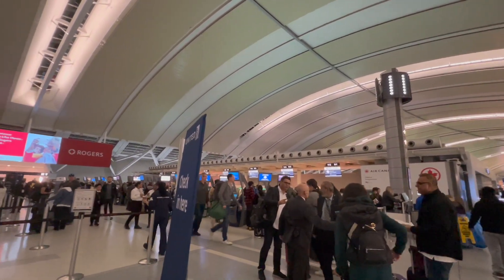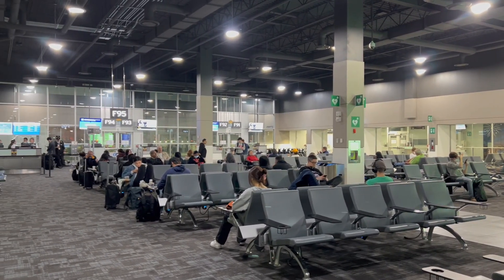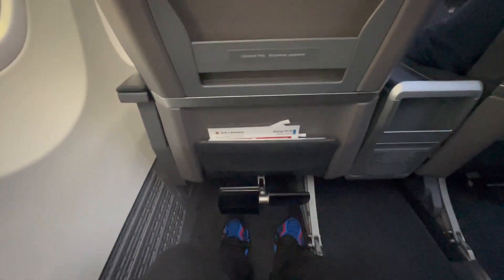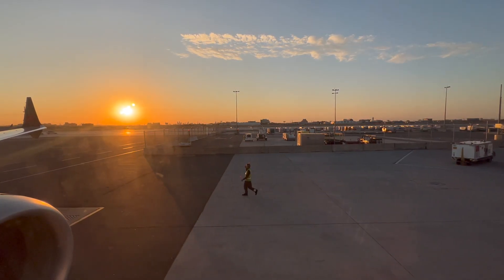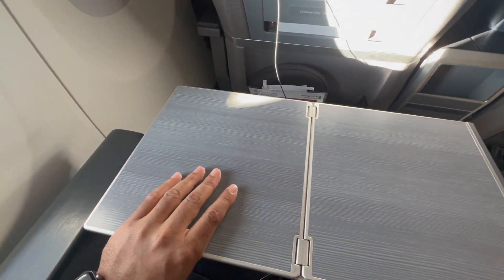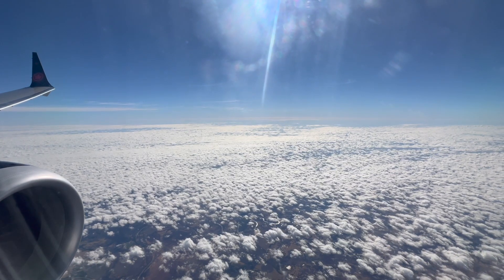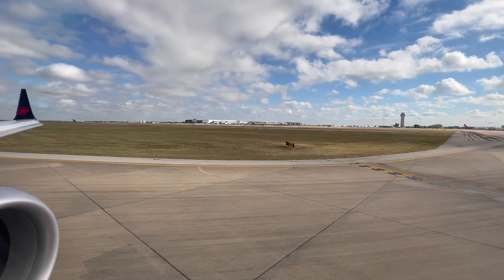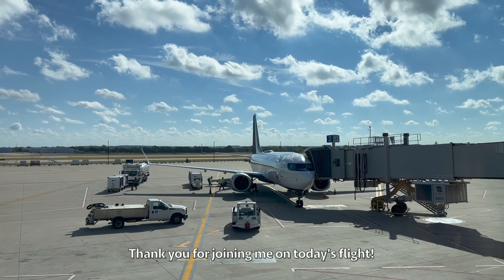Air Canada Business Class | Boeing 737 Max 8 (YYZ - AUS)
Join me as I fly from Toronto to Austin on board an Air Canada 737 Max 8, in Business Class.

Today we're taking AC1067, a morning flight from Toronto in Canada, down to Austin, Texas. When I flew this route, it was operated by a 737, but it has since been changed to an Airbus A220. Despite the change in aircraft, the seats are actually fairly similar and the on board service would be the same. So let's go gate to gate together, passing through check in, the lounge, terminal and of course the on board experience on this trip across to the USA.

0:00 Intro / Check In / Lounge
0:45 Gate
1:06 Boarding / Cabin
1:53 Pushback / Take Off
2:30 Seat / Meal / Seat Tour
3:28 Final Thoughts and Insight /Arrival into Austin